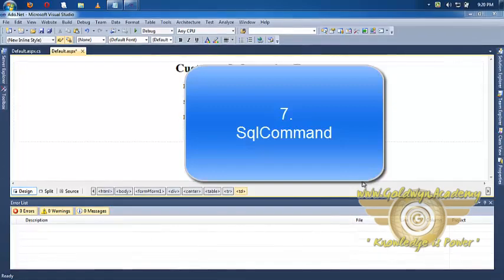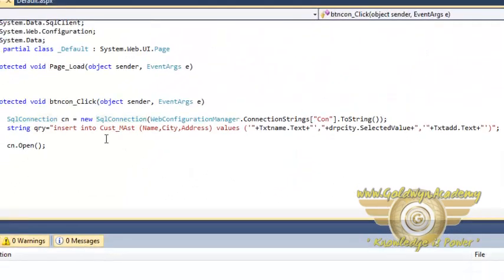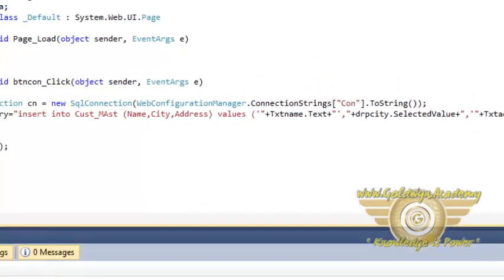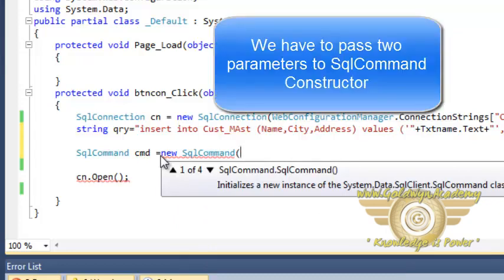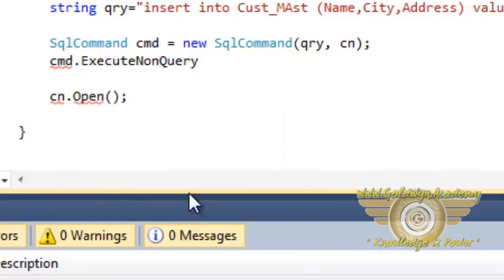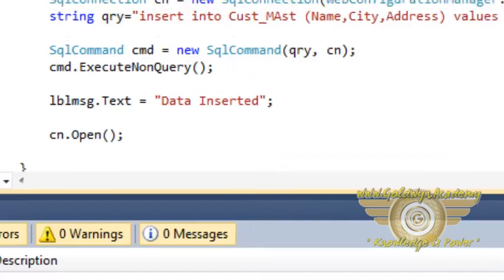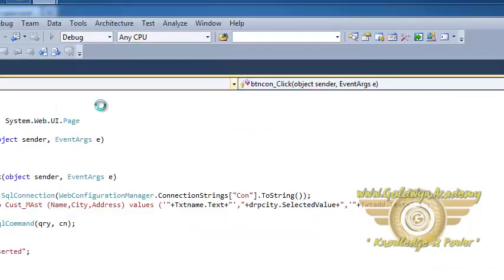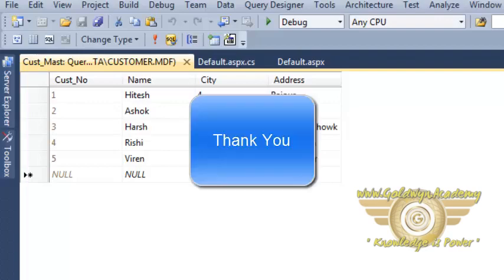Inserting Data Using Sql Command PART-7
You can Inserts Records in SQL using simple query and parameterized query. This tutorial also teaches you to copy one table data to another table.